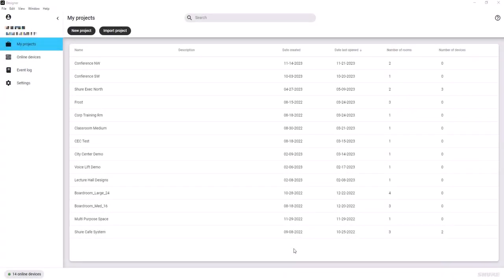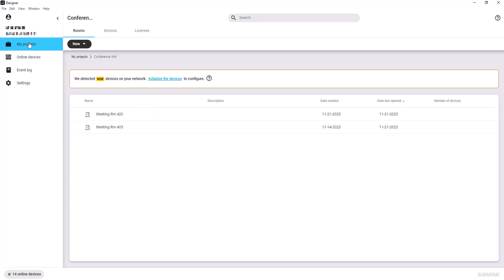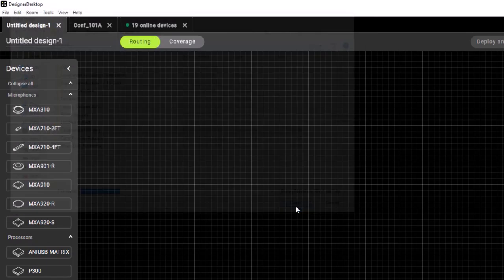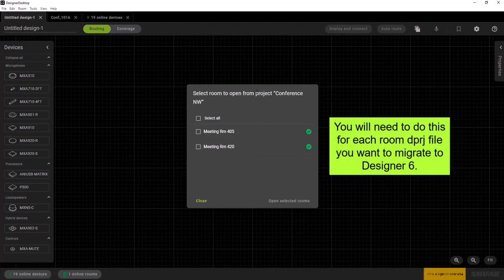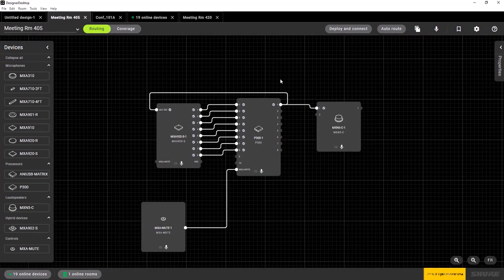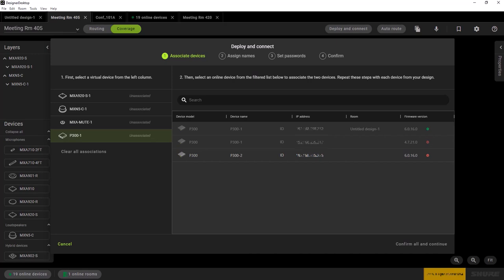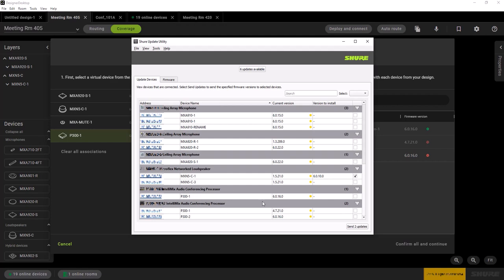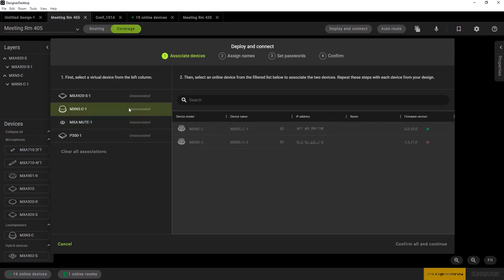Designer 6 (Part 5): Migrating Earlier Designer files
Over this series of 10 tutorials, you will learn about the key functions and features of Designer 6. In this video, we’ll show how to migrate your files from older versions of Designer so they are ready to be used in Designer 6.